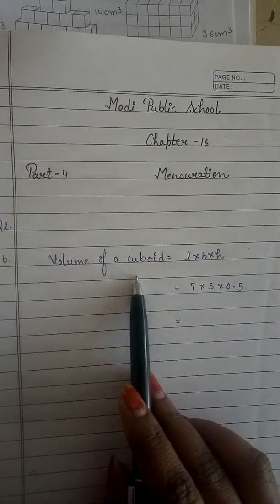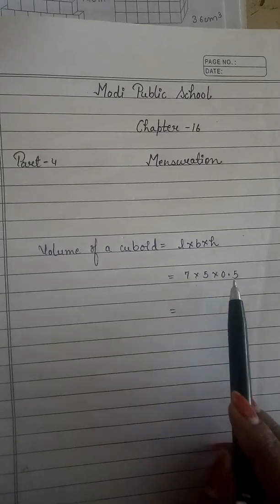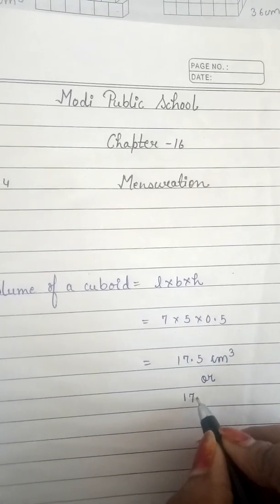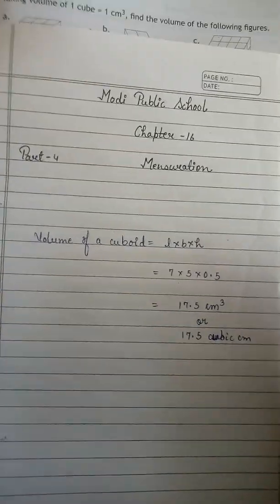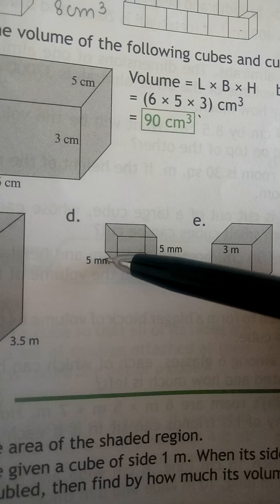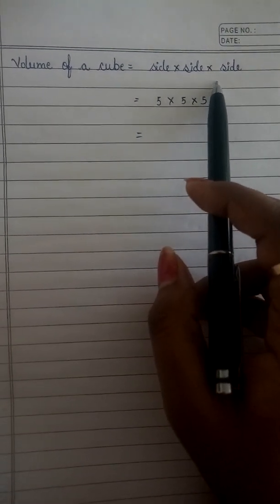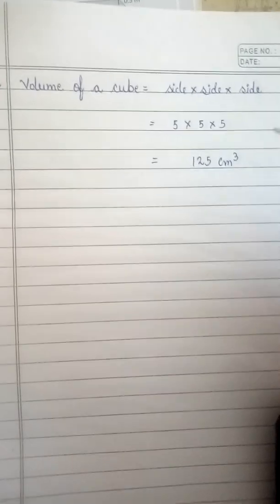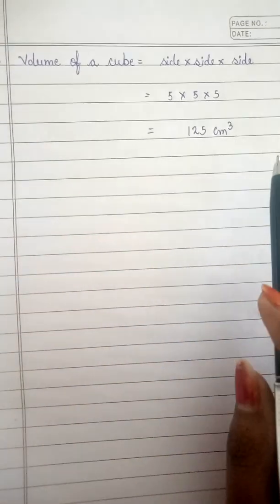Class 5 Maths Ch 16 Part 4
In this video we will discuss about volume.